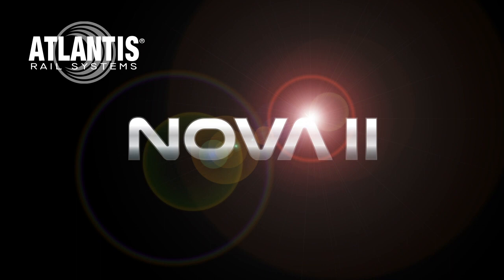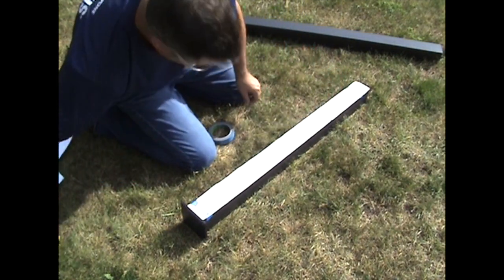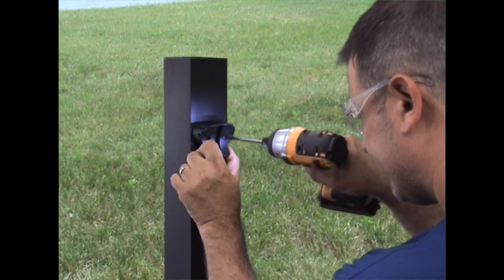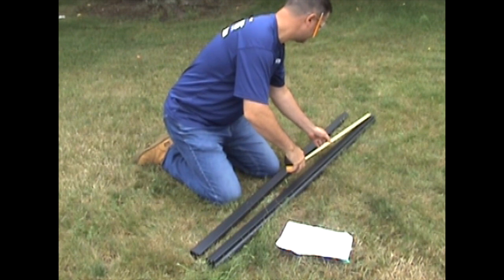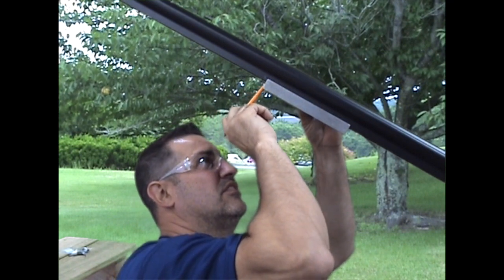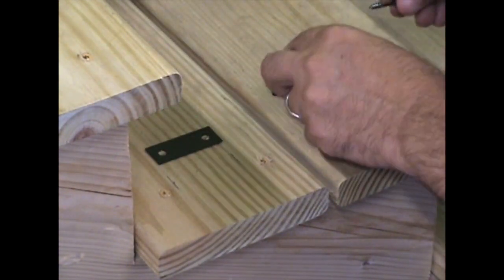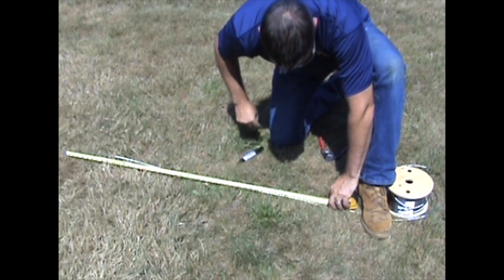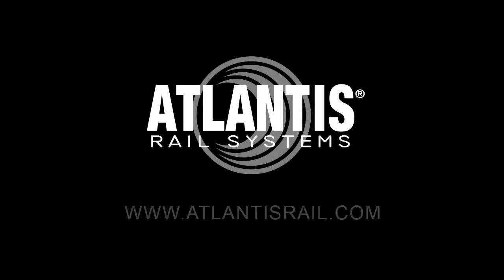NOVA II Stair Section Installation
The NOVA II System features powder-coated aluminum posts, handrails and foot rails and horizontal cable infill. The cable infill utilizes HandiSwage™ fittings with 1/8" cable. The NOVA II System is offered in black, white and bronze color options.

The HandiSwageTM  cable infill features a line of stainless steel hand swage fittings and 1/8” cable, making it one of the simplest and most economical cable railing systems available.
Do not install within 1 mile of salt water.